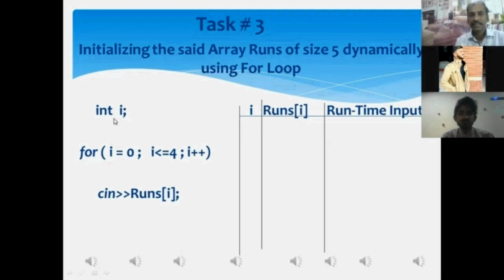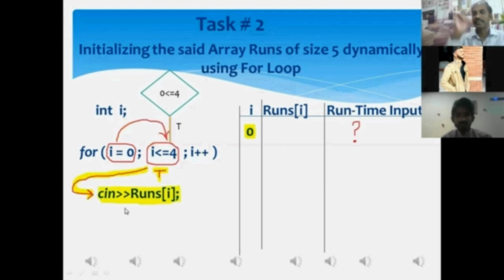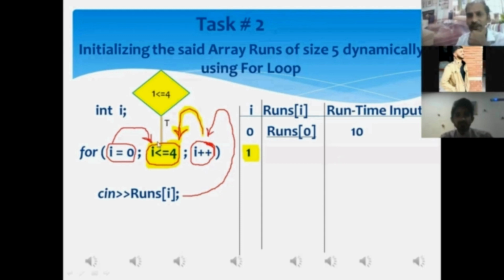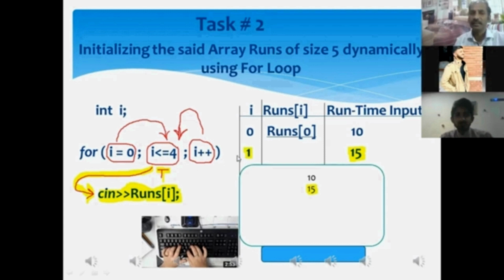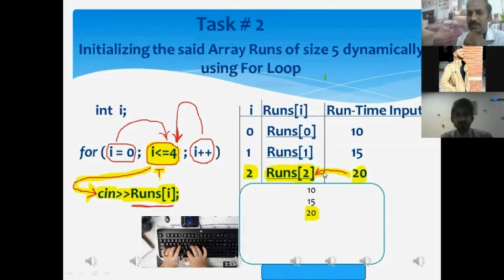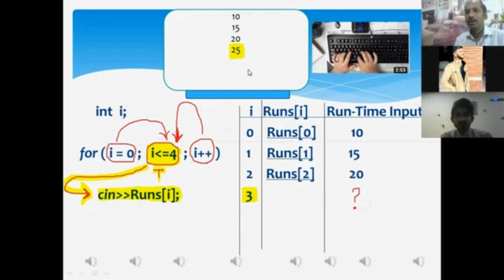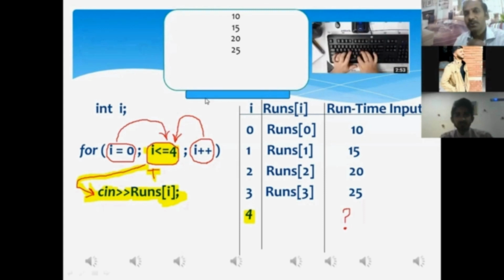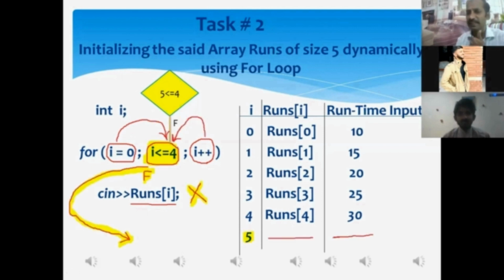Initializing 1 Dimensional Arrays in C++ Dry Run: By Assistant Professor Muhammad Shahzad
How to Initializie 1 Dimensional Arrays  in C++ Dry Run: By Assistant Professor Muhammad Shahzad

Next video will be  on "Output from the 1-D Array"